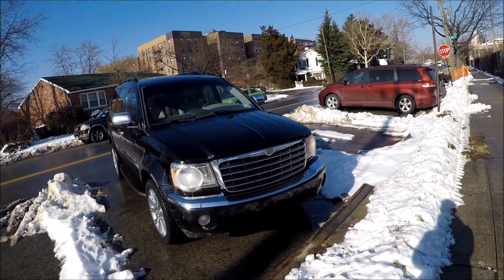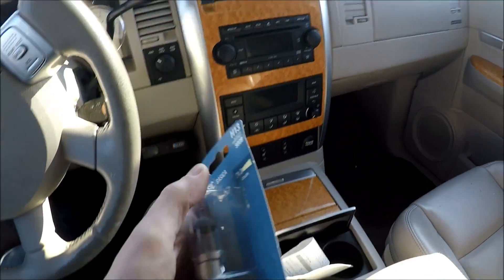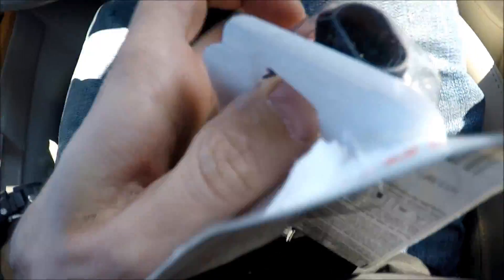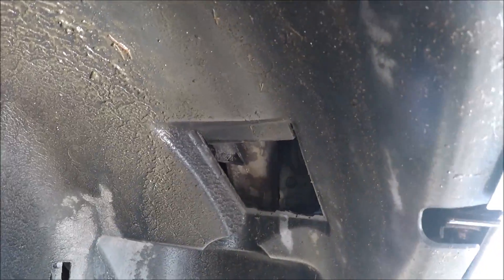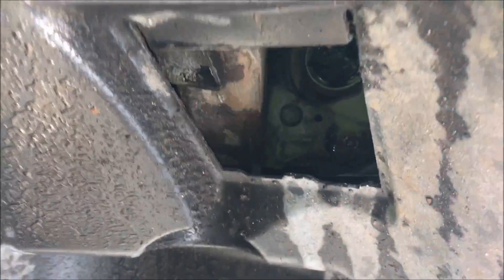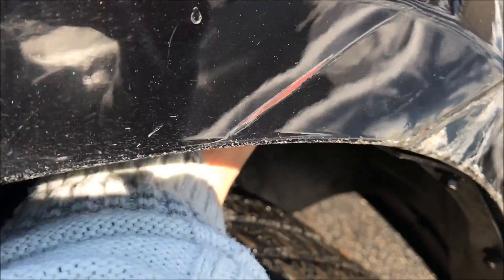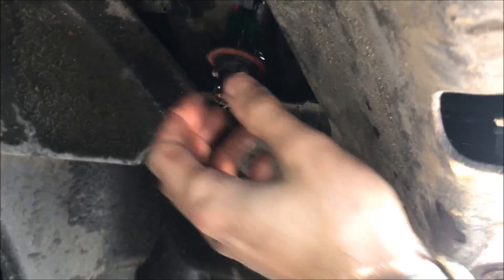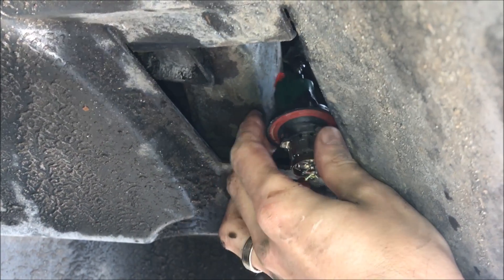How to change headlight bulb in Chrysler Aspen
Hi, quick video on How to remove replace change headlight bulb low beam and high beam in Chrysler Aspen aka Dodge Durango. High beam and low beam is the same bulb H13. Should also fit 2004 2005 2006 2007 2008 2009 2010 Dodge durango and Chrysler Aspen.